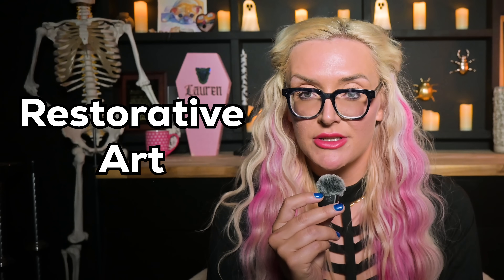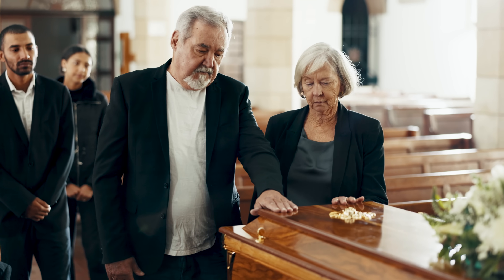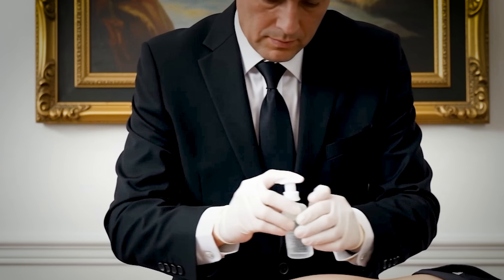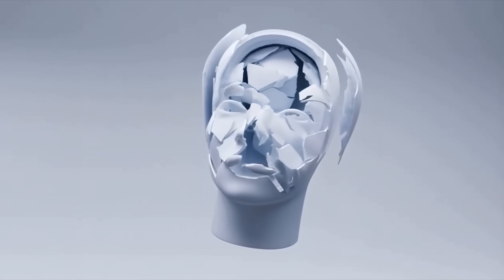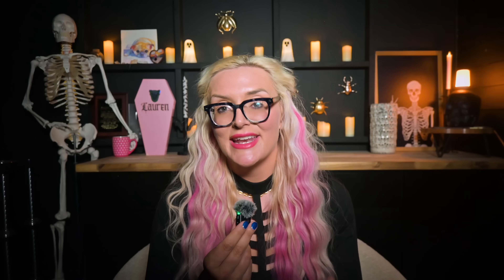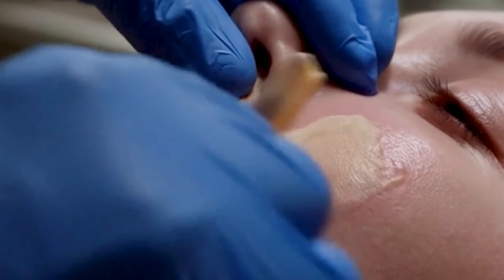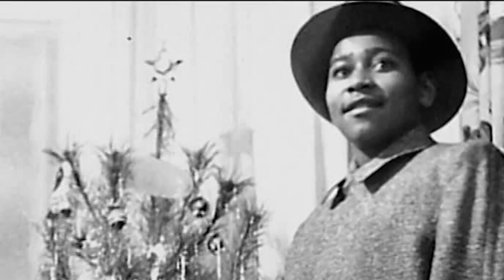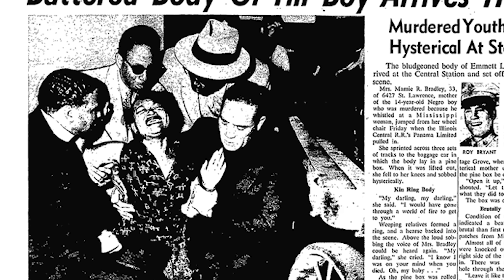From Bullet Holes to Open Caskets: How Embalmers Rebuild the Dead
What really happens when someone dies from a gunshot wound? Do embalmers just cover it up with makeup — or is there an entire science behind restoring the body for a final goodbye?

In this video, Lauren the Mortician takes you inside the world of restorative art — the embalming techniques used to rebuild and disguise trauma. From sutures, wax, and cosmetics, to the judgment calls every embalmer has to make, you’ll see what can be fixed… and what can’t.

We’ll explore:
 • How embalmers repair bullet holes and traumatic injuries
 • Why Charlie Kirk’s wound might have been manageable for an open casket
 • Emmett Till’s open casket and its historic impact
 • The myths around Tupac Shakur’s embalming and cremation
 • Lee Harvey Oswald’s surprising open casket
 • My own personal cases — including one that still haunts me

Sometimes restoration is possible. Sometimes it’s not. And sometimes the choice is to leave the trauma visible. This is the real science, art, and heartbreak behind embalming.